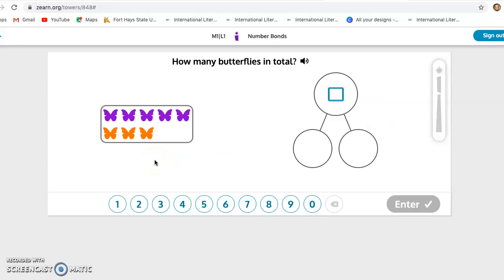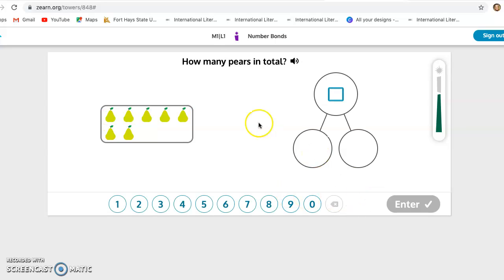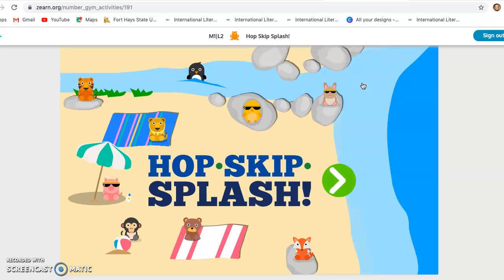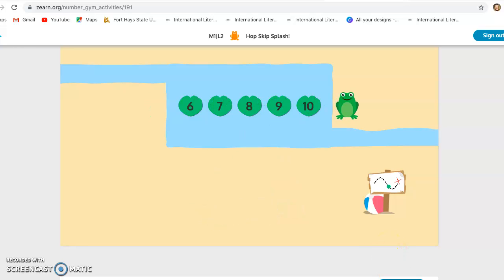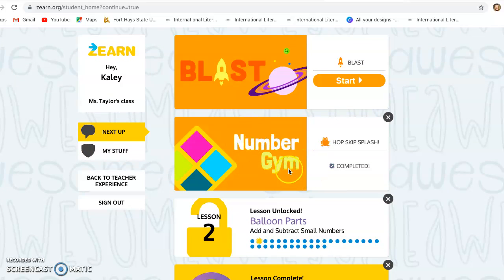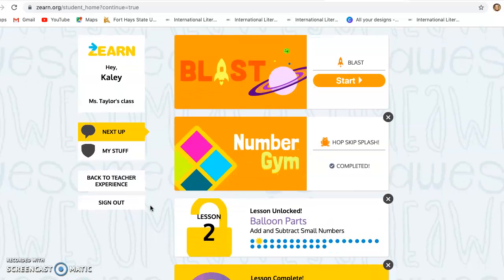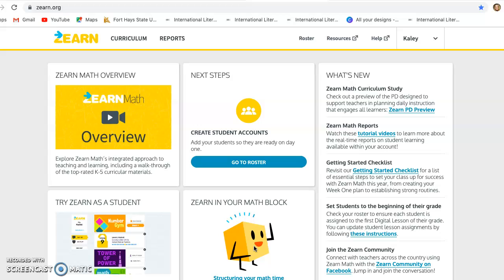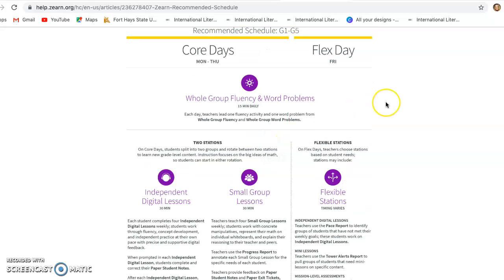Zearn part 2